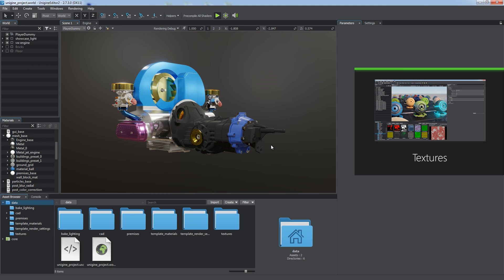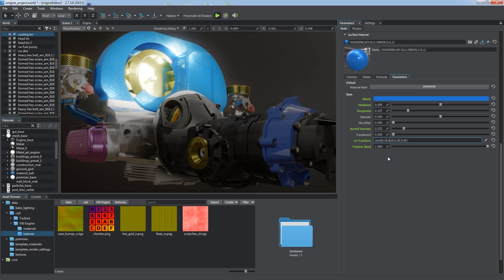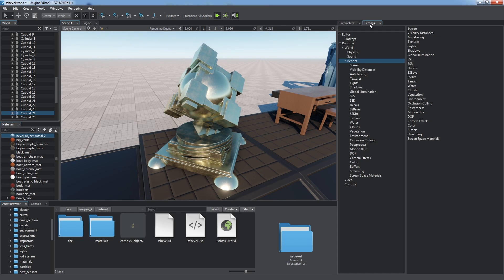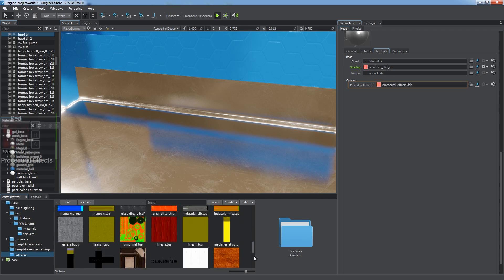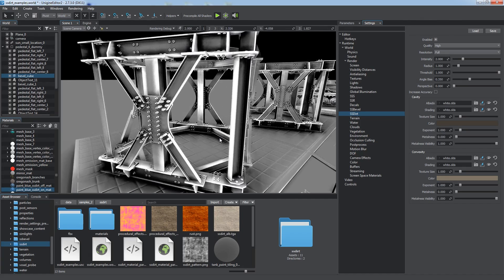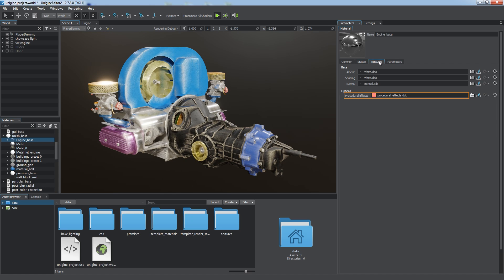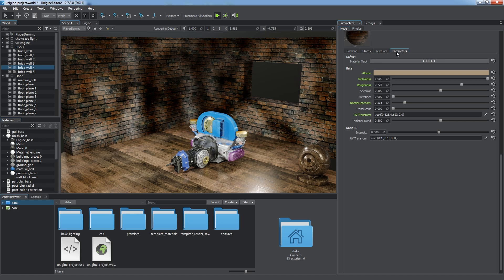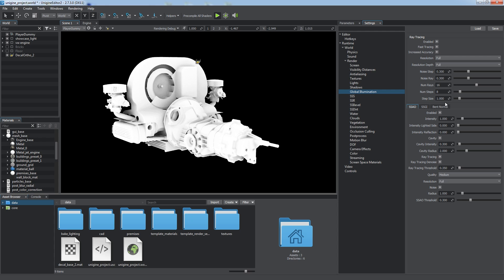Procedural Texturing - UNIGINE 2 Engine Essentials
Learn how to drastically improve the look of your content without UV's.
In this tutorial:
00:00 - Introduction
00:32 - Automatic Triplanar and Overlap UV Mapping
01:45 - Triplanar and Overlap UV Mapping in Absolute Coordinates
02:33 - Screen-Space Bevel Effect
04:34 - Screen-Space Dirt Effect
08:06 - Diversifying Tiled Textures with 2D and 3D Spatial Color Noise
08:46 - Projecting an Arbitrary Image by Using Decals
09:02 - Voxel-based GI
09:33 - Screen-Space Ray Traced GI